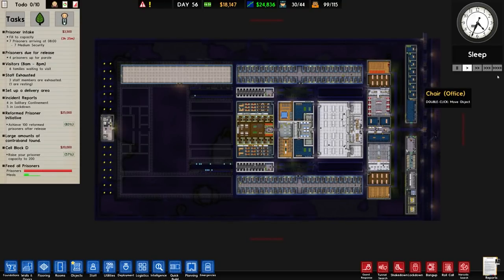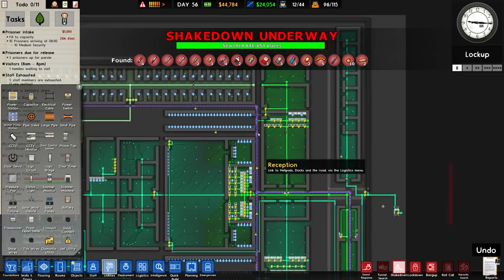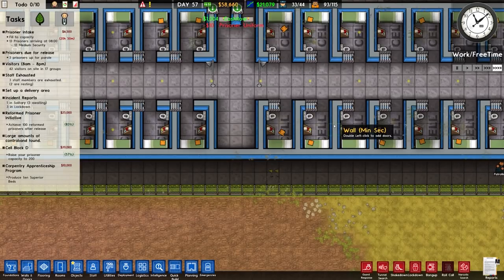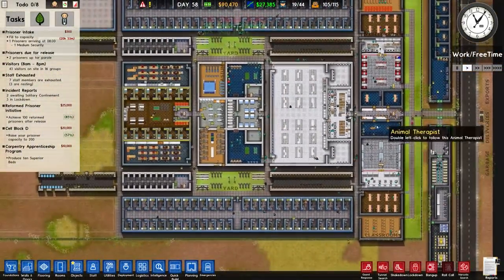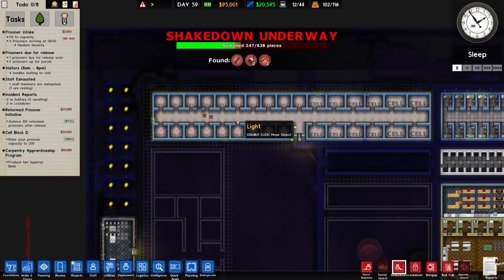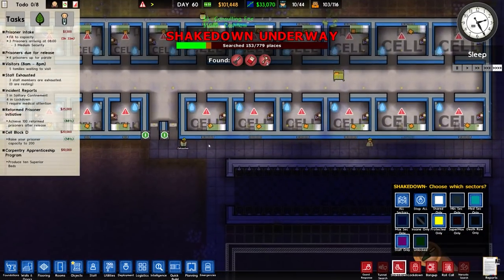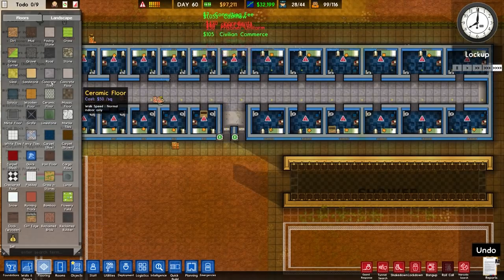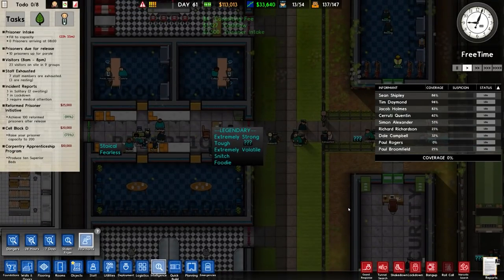Legendary Return! | Prison Architect - Second Chances #14 - Let's Play / Gameplay